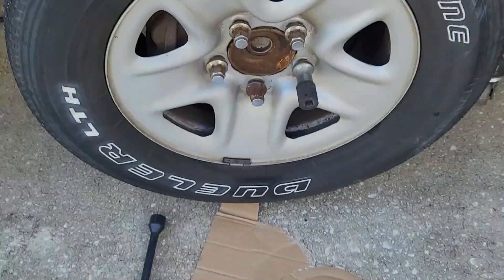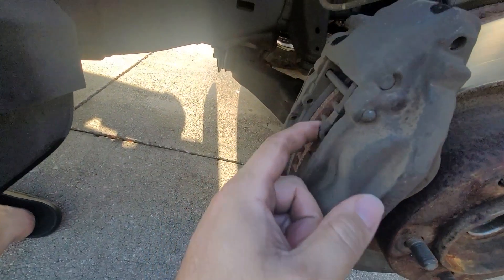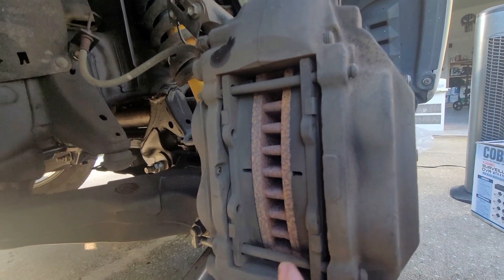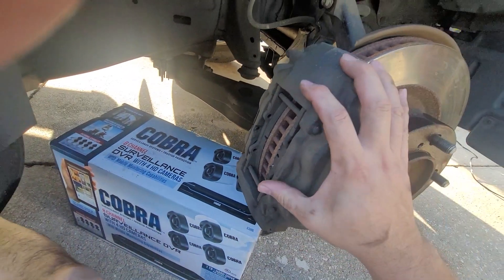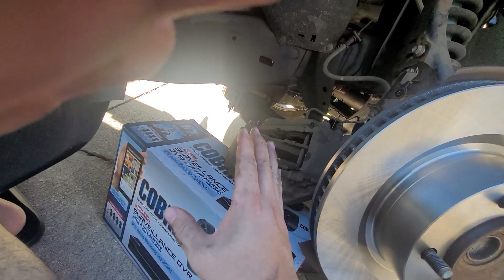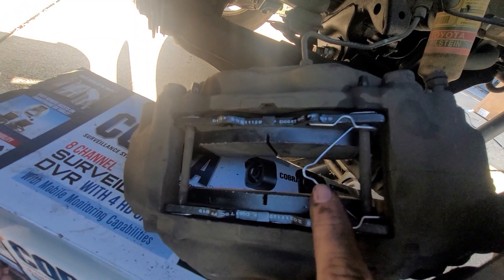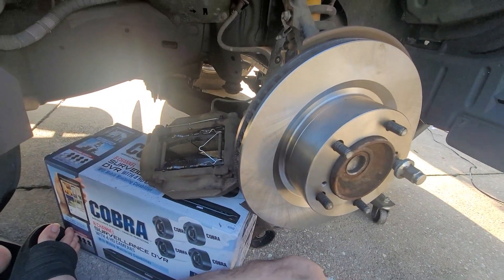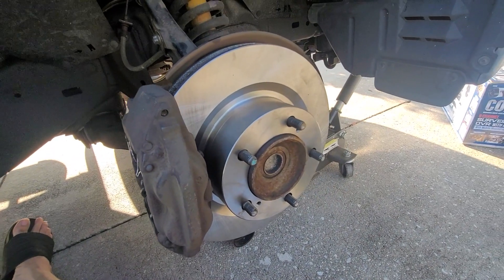2007 Toyota Tundra Rotors and Breaks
Install of rotors and break paps on a 2007 Toyota Tundra.